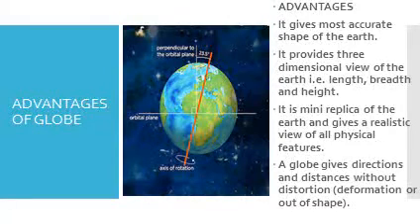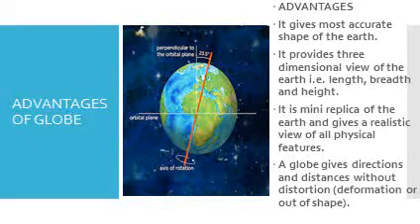Class 6th,Geography, GLOBES AND MAPS, by Mr Sudarshan Singh